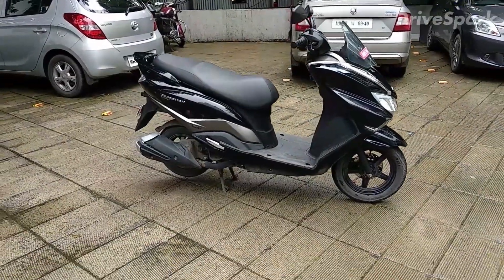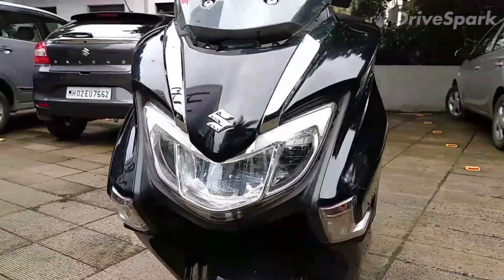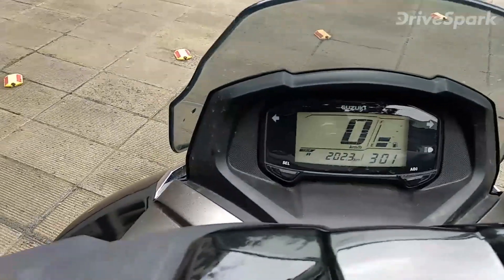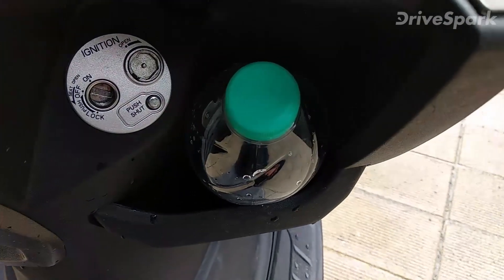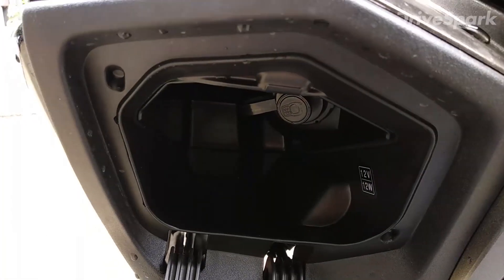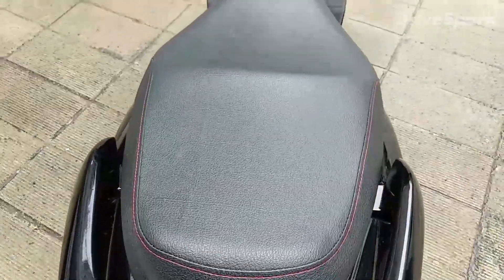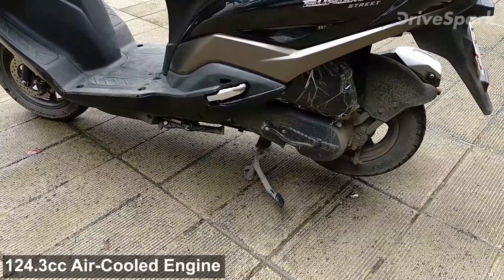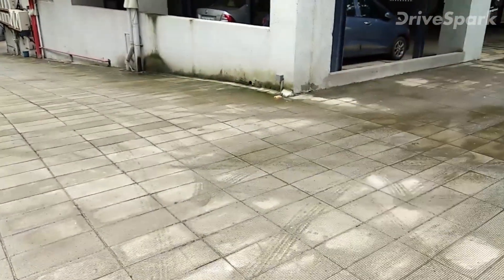Suzuki Burgman Street Walkaround: Details, Specs, Features & Price — DriveSpark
The Suzuki Burgman Street has got a unique maxi-scooter design unlike any other scooter on the market, and is priced at Rs 68,000 ex-showroom (Delhi). It is powered by a 124.3cc air-cooled engine that makes 8.5bhp and 10.2Nm of torque. Here's a quick walkaround of the Suzuki Burgman Street, explaining its features, specifications and everything you need to know.